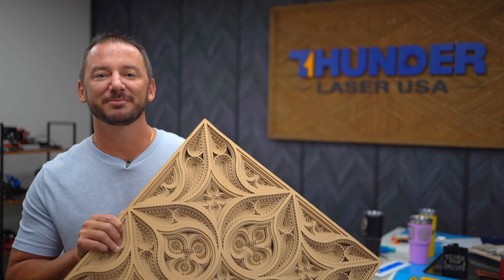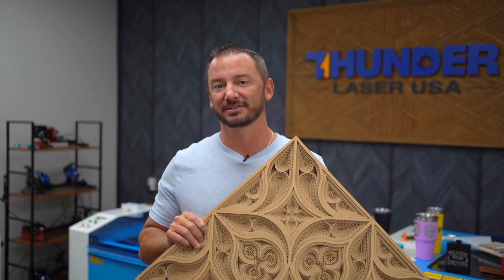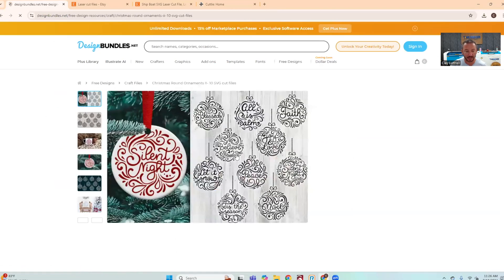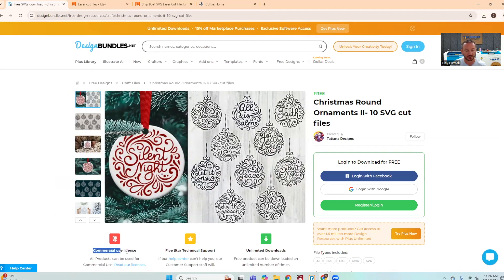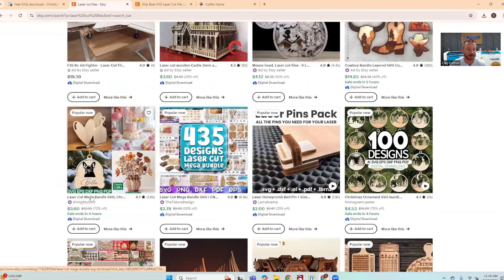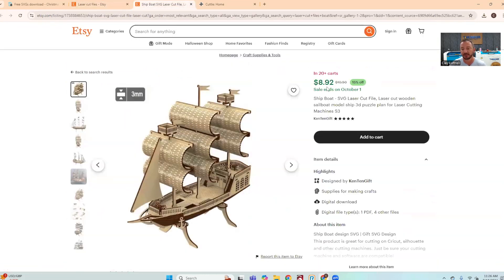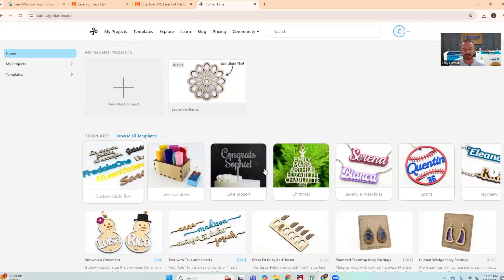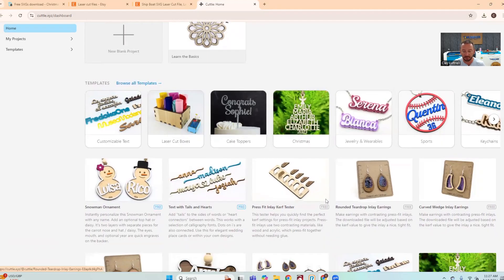No Design Skills? No Problem! 3 Easy Resources for Laser-Ready Files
One of the biggest concerns we hear from our potential customers is, "I don't know how to design!" But don’t let that stop you from starting your laser business! In this video, Clay walks you through 3 awesome resources where you can easily find pre-made files ready to use with your laser machine—no design experience needed.

The 3 resources Clay covers:

⚡ Google - Find tons of free design files that you can download and use right away.
⚡ Etsy - A treasure trove of both free and paid files from creators all over the world.
⚡ Cuttle - A user-friendly platform that offers laser-ready designs, with options for beginners and experienced users alike.

Whether you’re just starting or looking to expand your laser cutting projects, these resources will save you time and effort. Stop worrying about design skills and start creating!

0:00 Intro
0:08 Google
0:31 Etsy
0:50 Cuttle
1:08 Outro